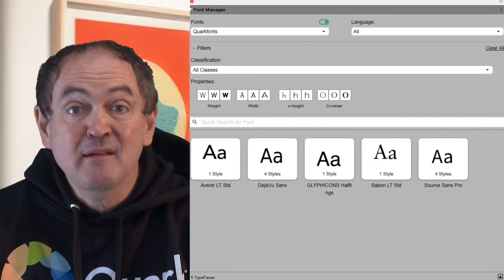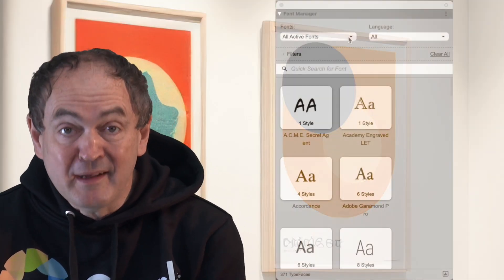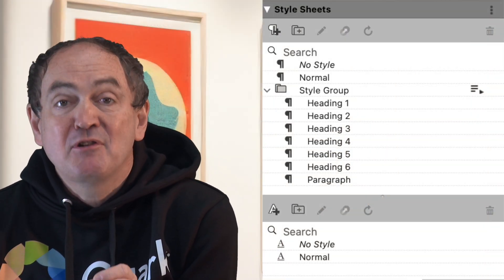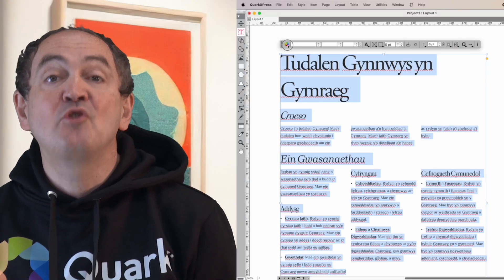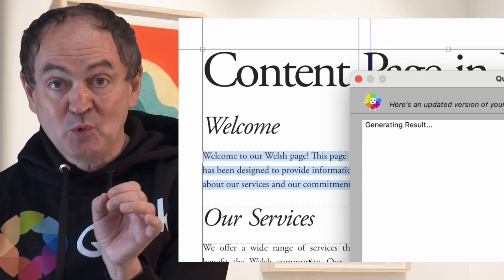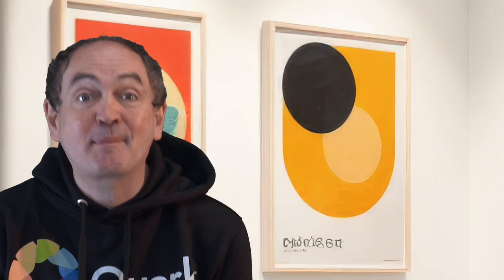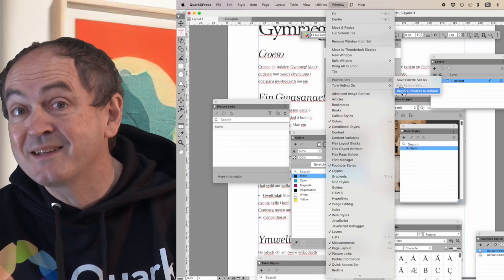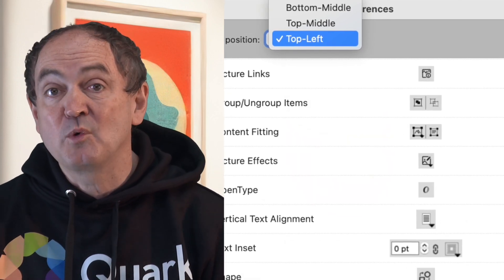4 Game-Changing Features in QuarkXPress v21.1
QuarkXPress Power user Martin Turner showcases 4 game-changing features in the latest v21.1 spring update of QuarkXPress 2025 in our free YouTube webinar.

Find out more about:
Font Management and COLRv1 fonts 1:18 - 3:01
AI-Powered Font Pairing 3:01 - 3:37
Quarky AI – Now available for Perpetual License holders* 4:27 - 6:23
New User-Friendly Story Editor 6:25 - 7:07
 Rounded Corner Text Shading 7:51- 8:52
Markdown with Smart Hyperlinks 8:53 - 9:22
Quick Access Bar 9:22 - 10:50
Why Martin uses QuarkXPress? 10:50 - 13:13